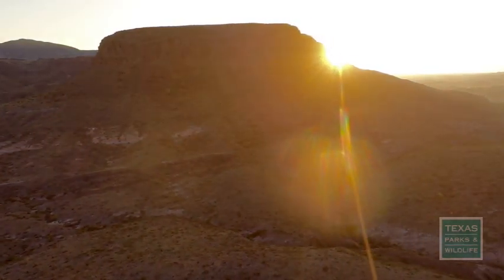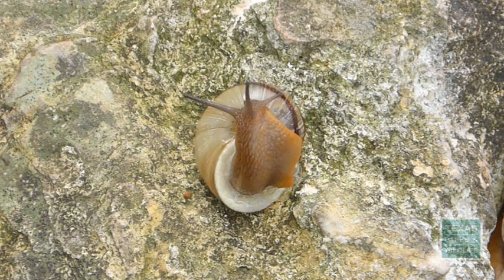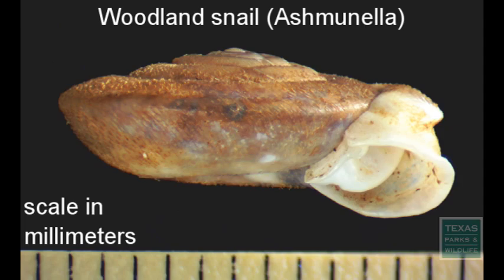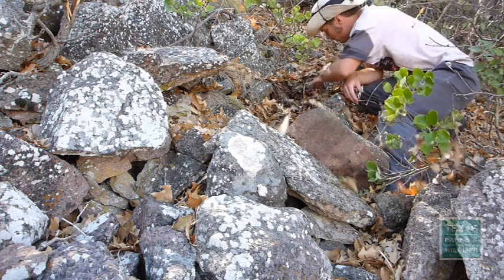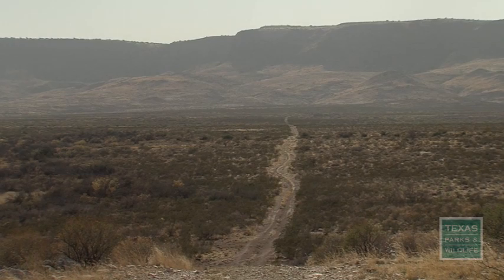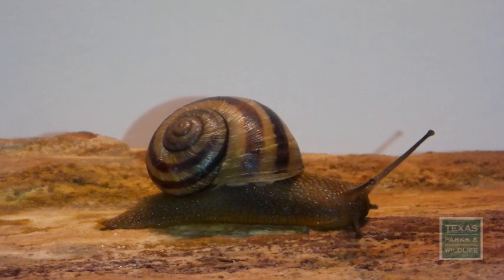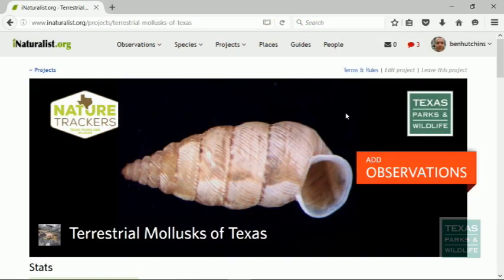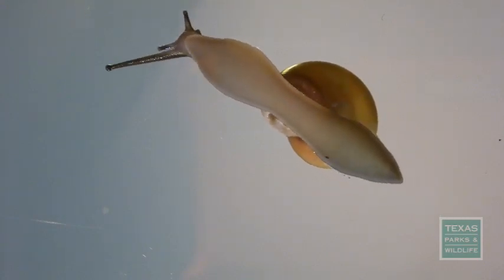Secret Snails of West Texas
You wouldn't expect to find snails in the arid mountains of west Texas, but some of the rarest species be found here, where localized precipitation supports hidden refuges.  Some stay underground, waiting months--if not years--for rain to come.